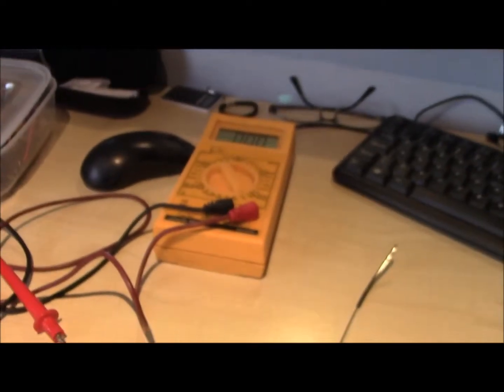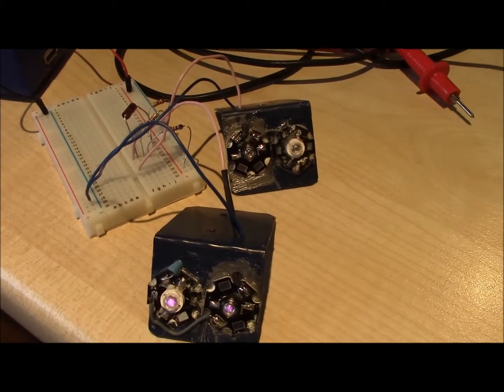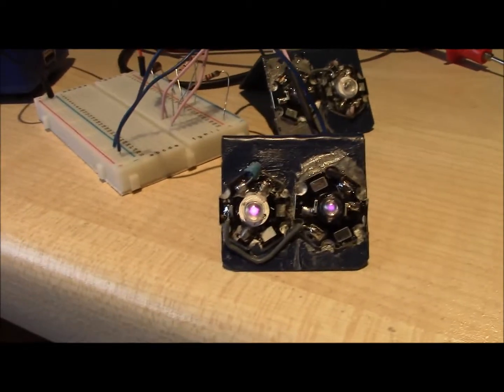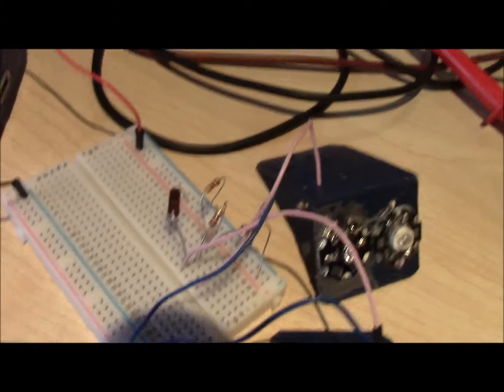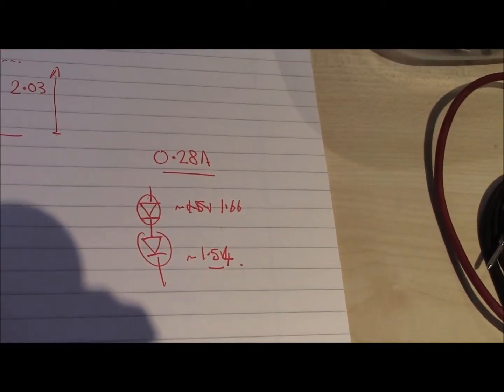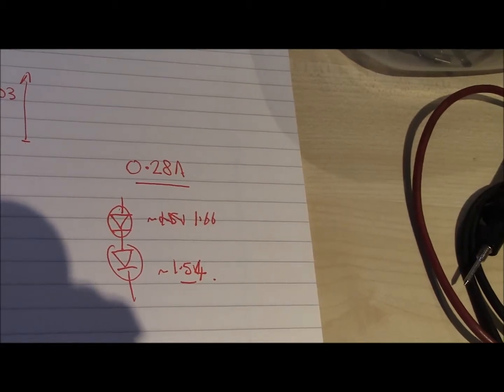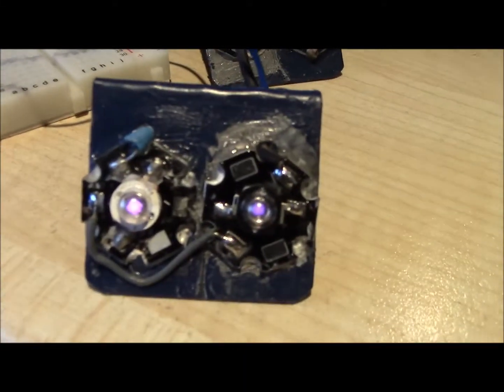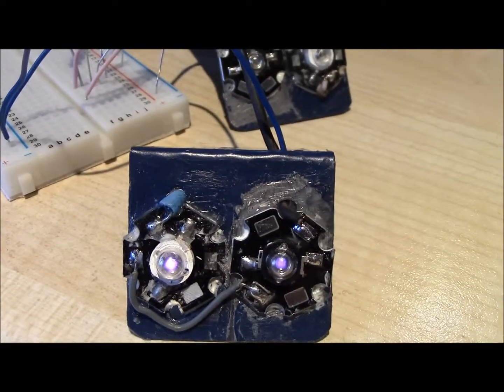1 Watt Infra-Red LED - Raspberry Pi Noir Camera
Here's how I tested the 1 watt infrared LEDs in order to choose the resistor values. Note:  I ended up using TIP120 darlington pair transistors to drive them fromt he GPIO output. works fine. :-)